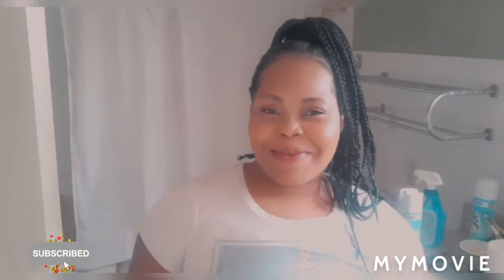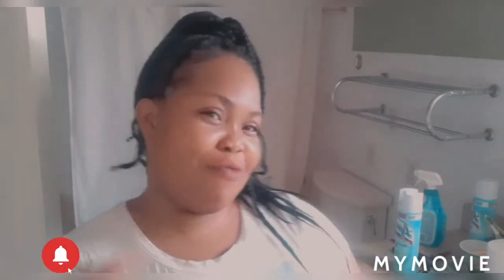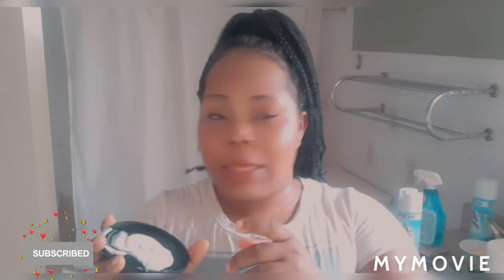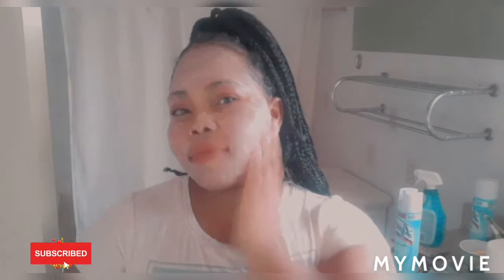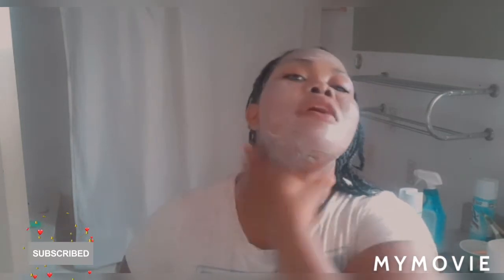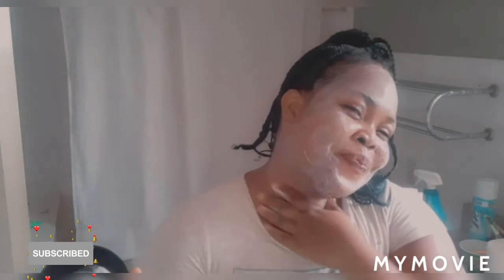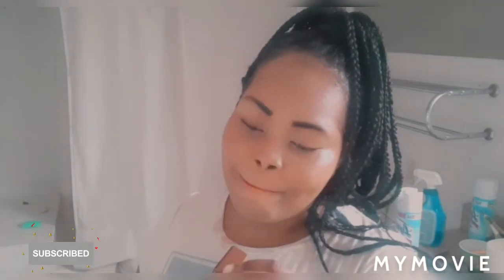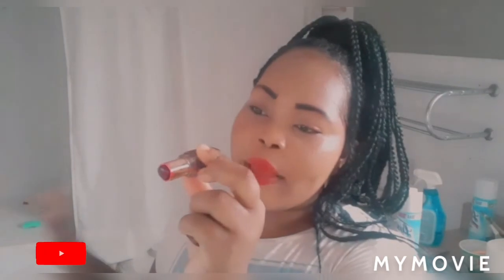I APPLY MY MAKEUP OVER MY BLEACHING CREAM - This really suprise me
I APPLY MY MAKEUP OVER MY BLEACHING CREAM

DO WANNA EARN SOME EXTRA CASH BEEN YOU OWN BOSS AS ME HOW

Time Stamp
Start 0:00
Ends